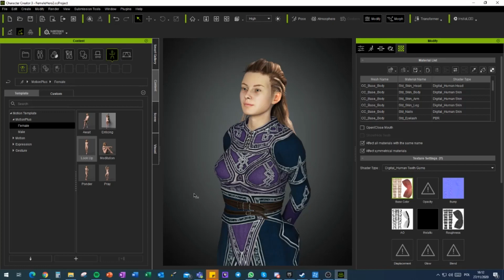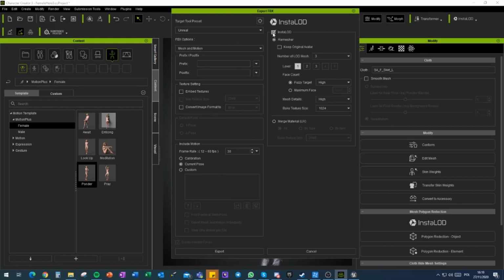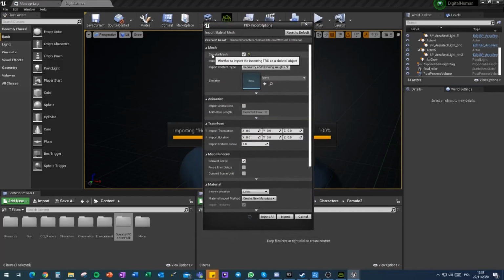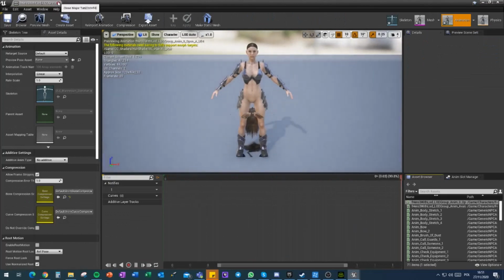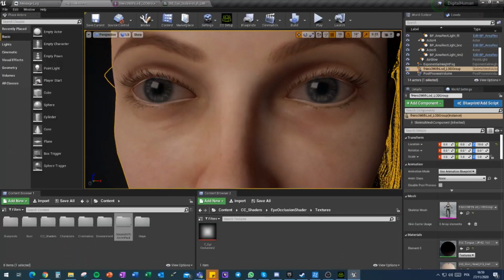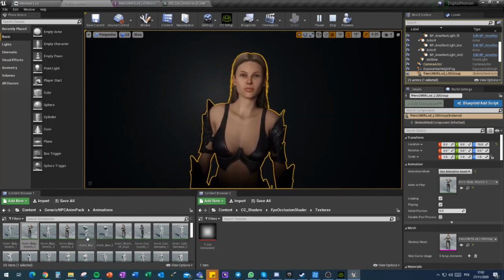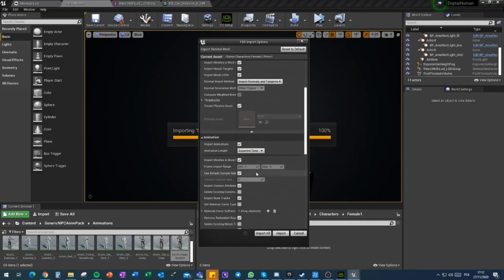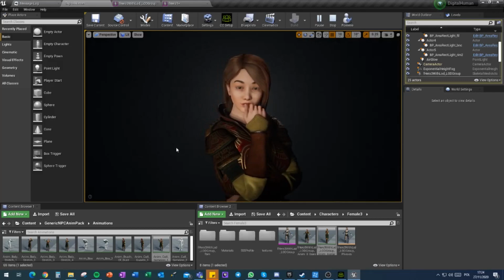Reallusion CC3+ to UE4 - LOD Setup, Auto Material, Shared Animations - Unreal Engine 4 DevLog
Here I share all my experience with importing CC3 characters into unreal.
I made 2 imports. one with LODs and one without. One for CC3 character and one for CC3 Plus. I skipped the game-base as it's basically worse quality auto-LOD setup mesh.

Hotfix: to change the eye occlusion color you just edit the material parameter and change the shadow color from anything to white to have no occlusion. But it's best to change only the center shadow to white and keep the edge of the eye occlusion at something a bit darker :) You can have fun with the materials!

Table of content:
0:00 Intro
1:15 CC3+ Preparations
1:40 Plugin
2:33 Export
3:20 LOD setup
6:32 Import to UE4
13:12 CC3+ Showcase
15:28 Animation sharing
17:55 CC3 Base preparation
21:28 UE4 Fixes
22:37 CC3 Showcase
23:58 Closing notes